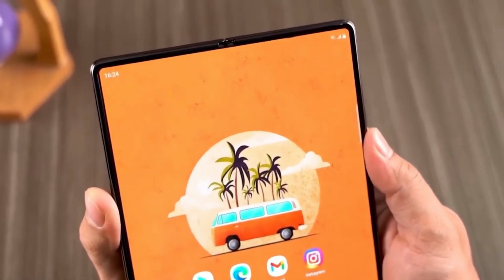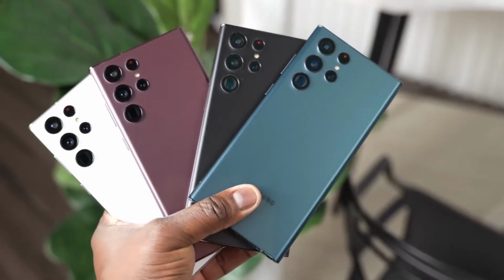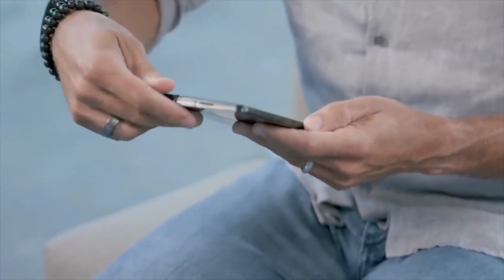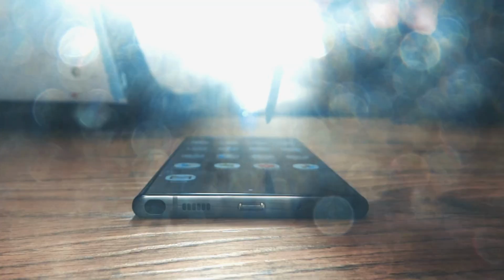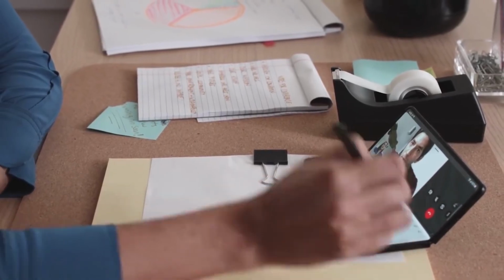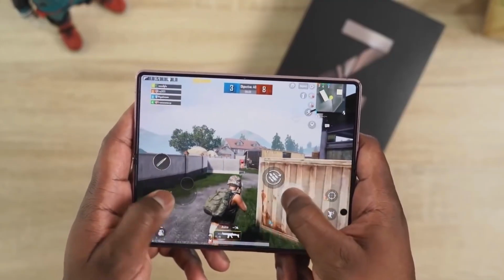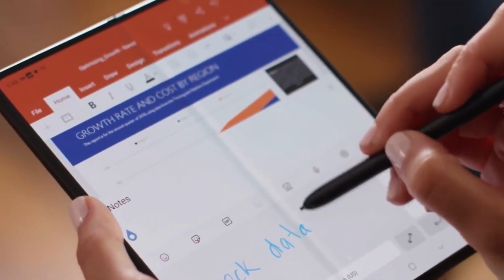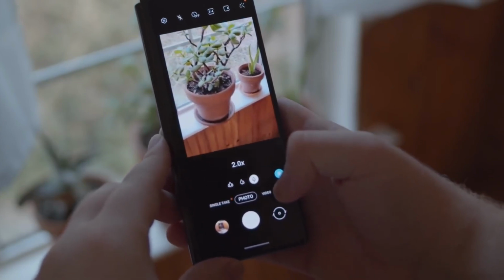Samsung Galaxy Z FOLD 4 - 120hz Display, THIS IS AWESOME!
The Samsung Galaxy Z Fold 4 is the latest flagship folding phone from samsung. With big improvements year on year the Galaxy Z Fold 4 is set to be much better than before. In todays video we cover the specs, design, launch date & price of the Samsung Galxy Z Fold 4. We have the official trailer video and hands on unboxing review of the Galaxy Z Fold 4.

ABOUT CHANNEL

DROID SQUAD is all about technology and you will get only tech content in this channel mostly. We love smartphones so you will find most of our videos are on Smartphones, So if you are also tech lover then what are you waiting for?